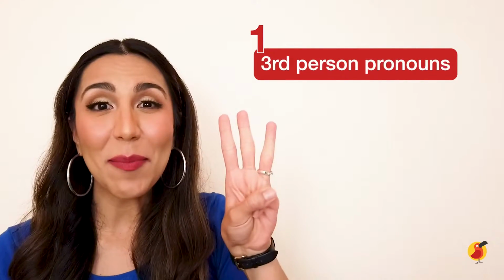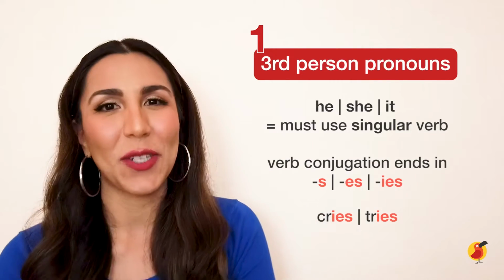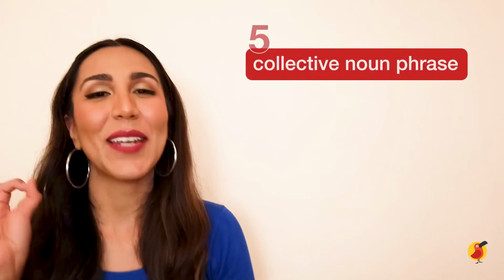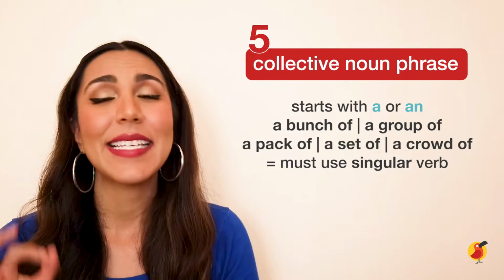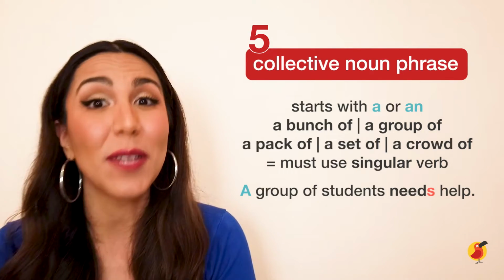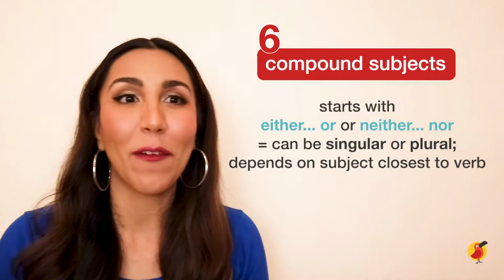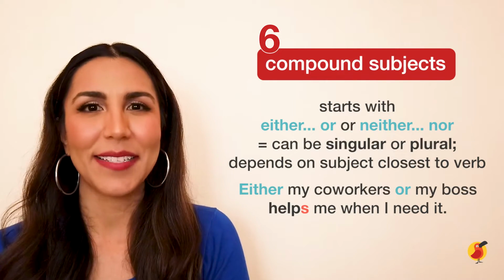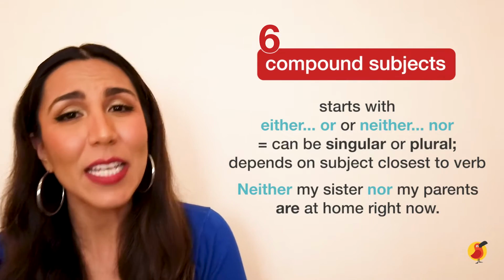Subject & Verb Agreement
In this lesson, you’ll learn 7 different rules you need to use for the subject and the verb to 'agree' in a sentence.